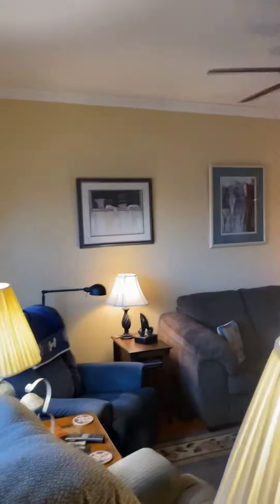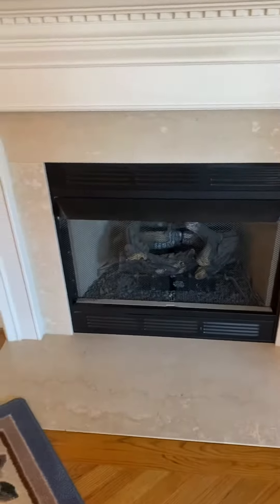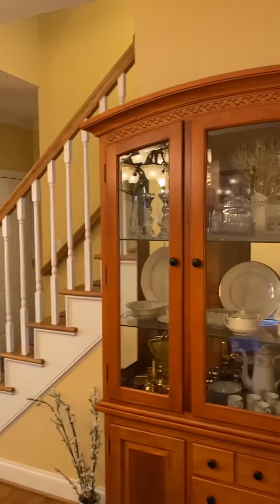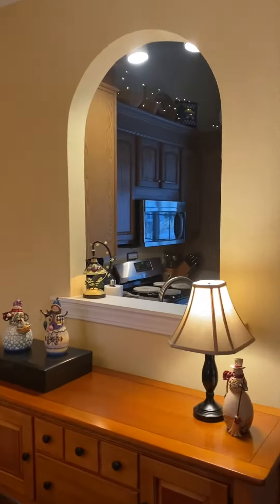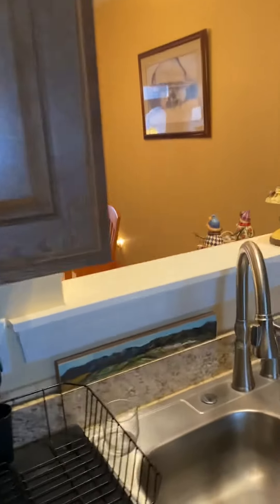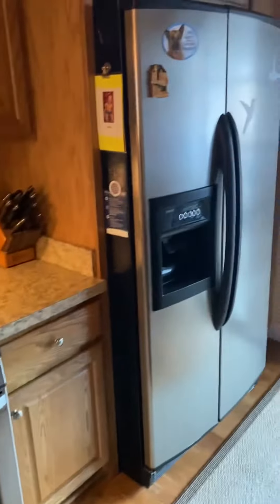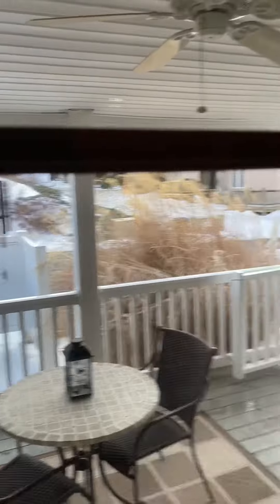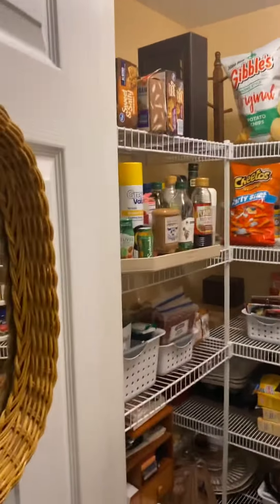77 Whispering Oaks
Living room plus